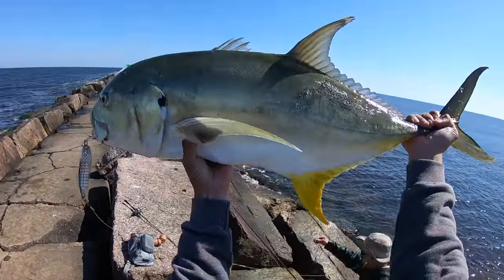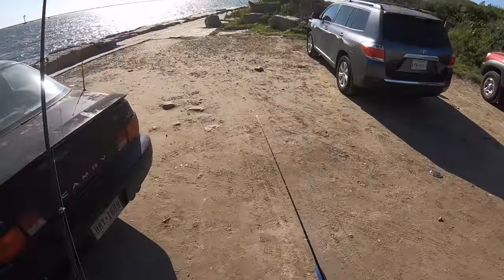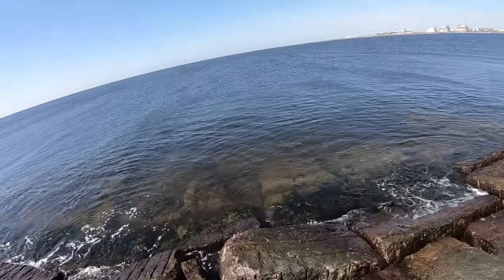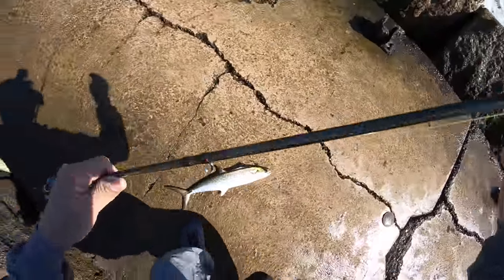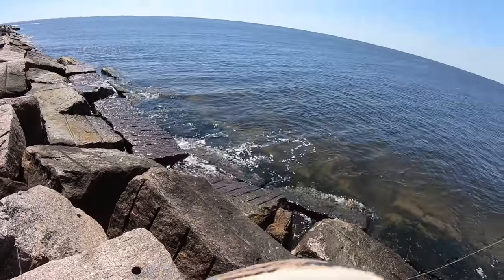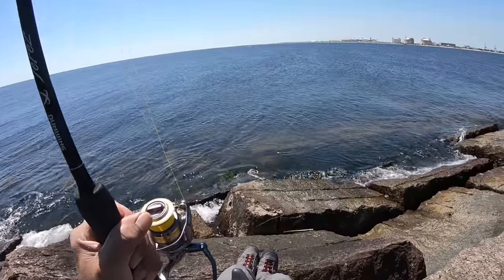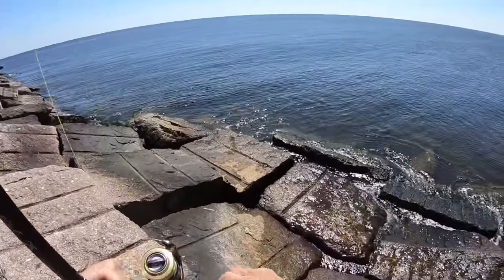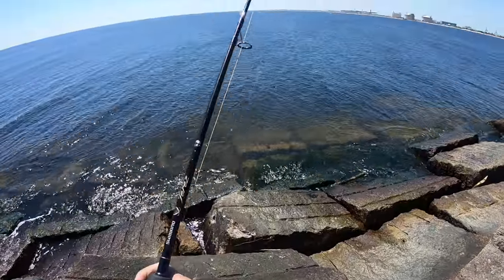(S2 Ep97) Insanely HOT Jetty Action, Freeport 2019 They're Back!!!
I went to the jetty 3 weeks earlier than last year and the gamble paid off! What an amazing fishing trip!!!

Lures:
Crocodile Silver Spoon 2oz
Johnson Splinter Silver Spoon 1/2oz

Fishing Setups:
Shimano Terez 7’2” MH Spinning / Shimano Sustain 4000
Shimano Jackall 6’ Casting / Daiwa Tatula

Send mail here:
MDLR Fishing

What I Film With:
iPhone 7

Looking for a new custom rod: Andrew built the rods I use!